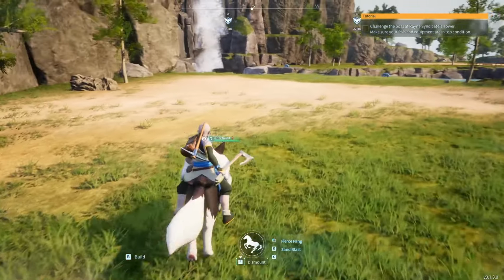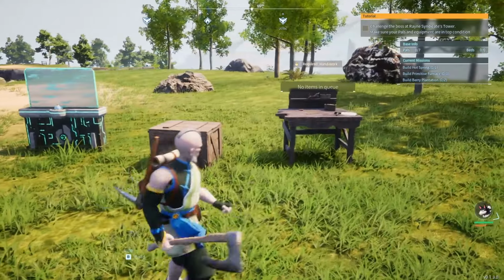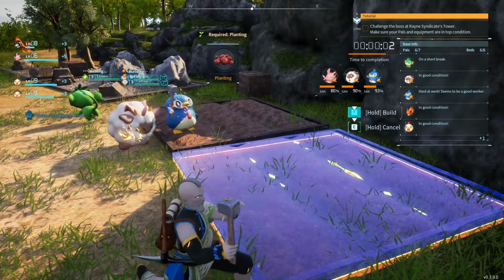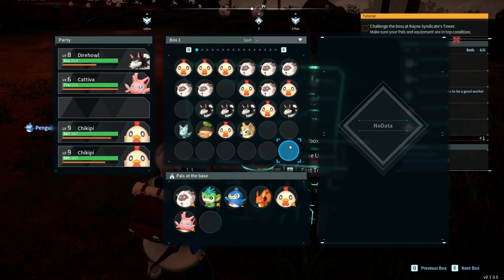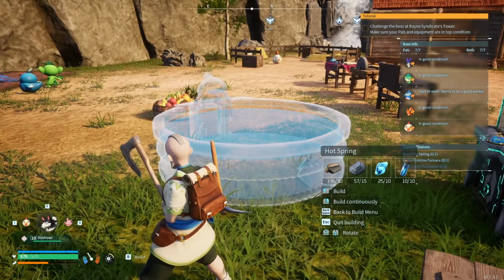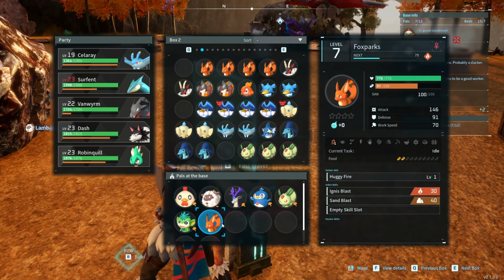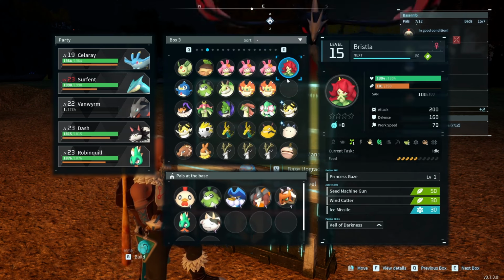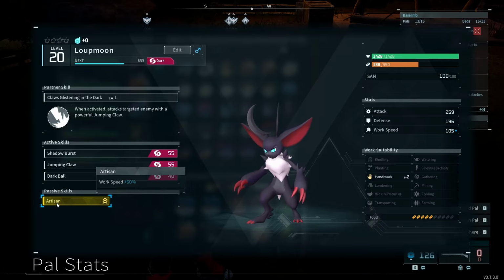Palworld Base Building Guide: The Basics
Greetings mortals! And welcome to the channel. I hope you enjoy this guide (and game) as much as I did. I wasn't expecting this game to be as good as it is, nor was I even tracking it's existance! Either way I'm glad I discovered it and can't wait to make more guides for this awesome game. I suppose my Baldur's Gate 3 updated guides may take a bit of a back seat in the mean time!

0:00 Intro
0:40 Your Pal Box
2:44 Wood and Stone
3:18 CRATES!
3:58 Logging Site and Stone Pit
5:00 Beds and Sleeping Arrangements
5:53 FOOD SUPPLY and Food Placement
7:05 Maintaining your Food Supply
9:23 DOWN ON THE RANCH
11:01 Quick quip about Dark Type Pals - Foreshadowing
11:14 Crafting Stations and Pal Focused  Work
12:46 Food and Sanity
13:58 BASE PALS FOR EARLY GAME
16:43  MIDGAME BASE PALS
21:40 Using your party pals for more work!
22:24 Closing Remarks